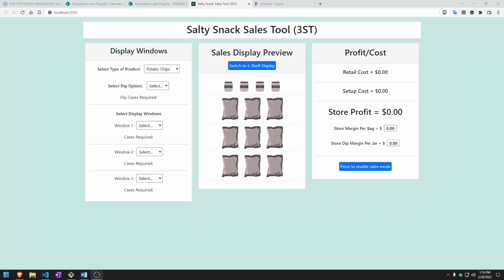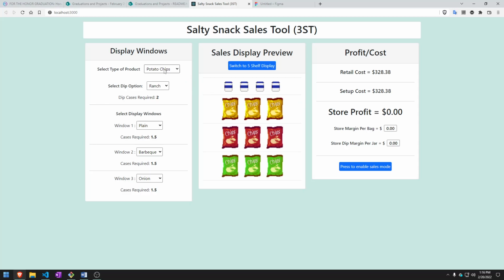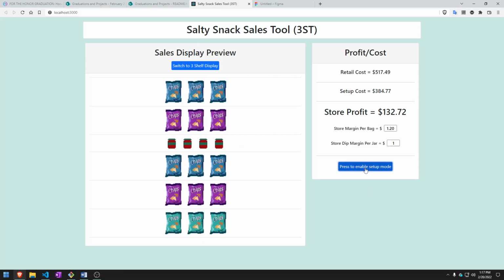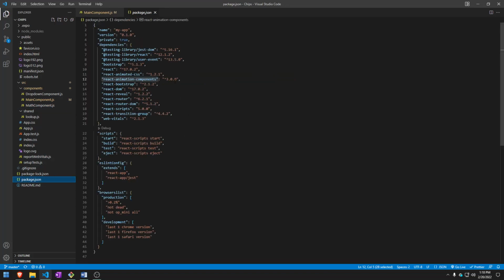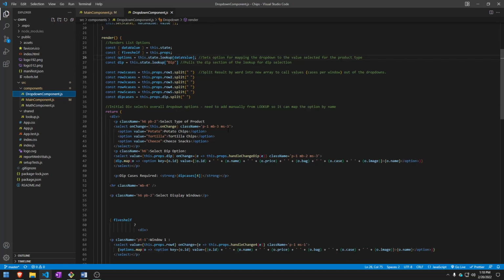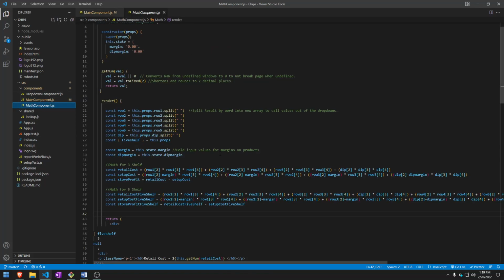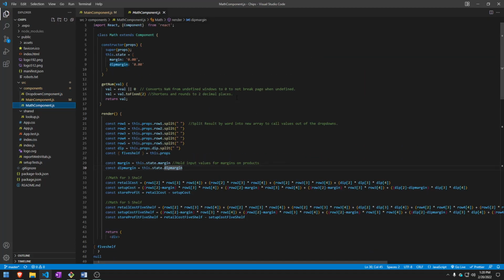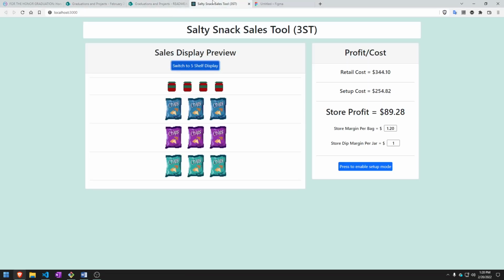Nucamp Student Portfolio Project | Front End Chips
Daniel Graham | Front End Developer